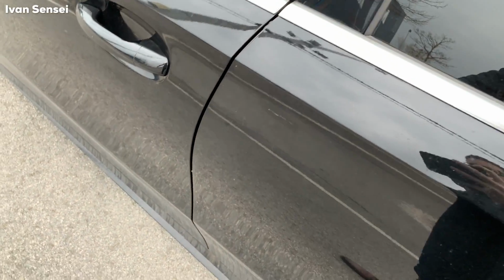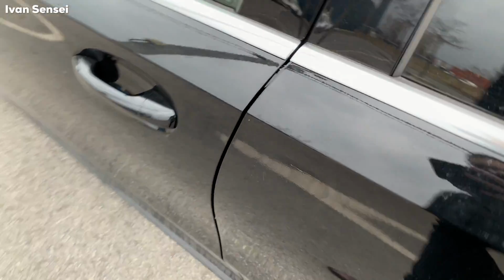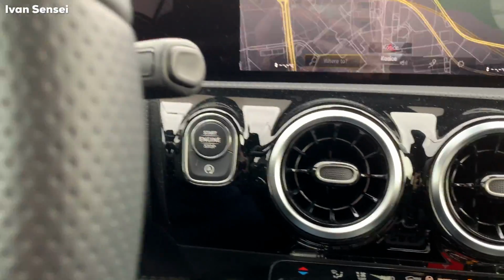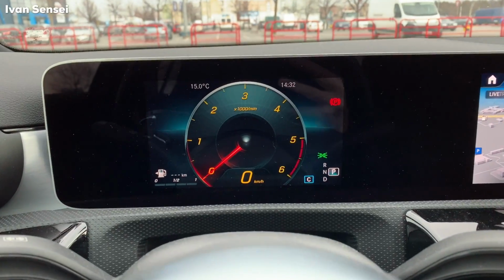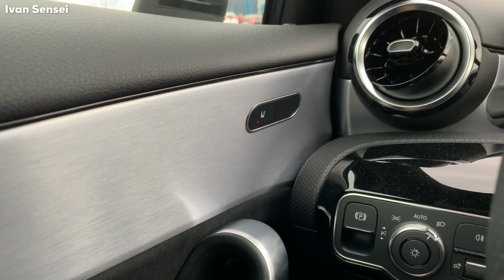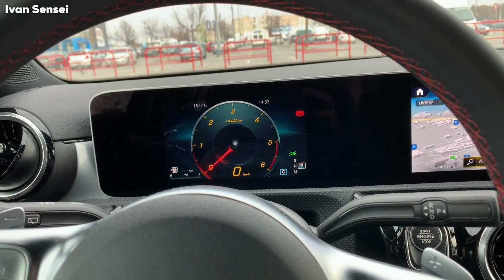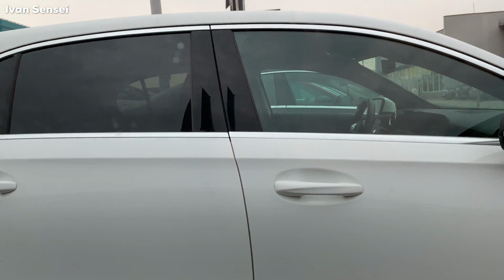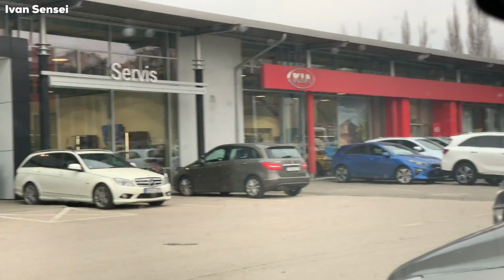HOW WAS MY 2019 MERCEDES A CLASS DAMAGED?! Going To The Mercedes Workshop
Hey guys, in this video I will show you damage on my 2019 Mercedes A-Class, how it has been damaged!

Leather Case
Summer Sneakers
Winter Boots
Silicone Case
Battery Case

Thank you guys for your support! Let's grow together, share my videos with your friends! :)